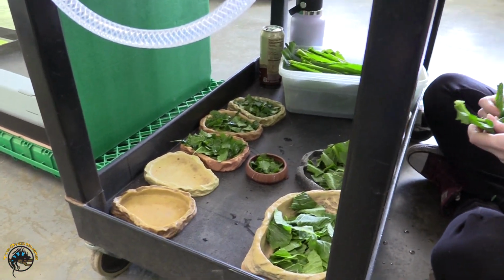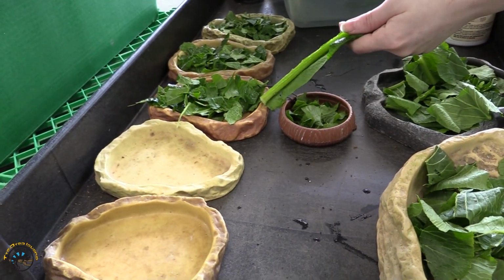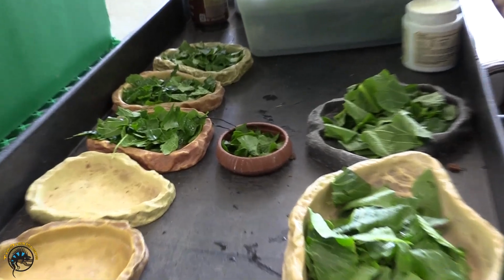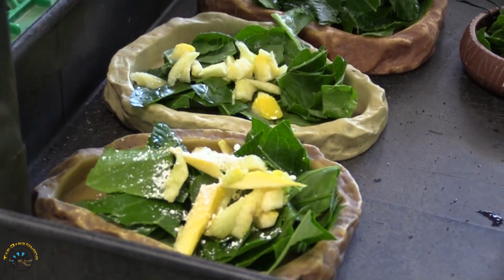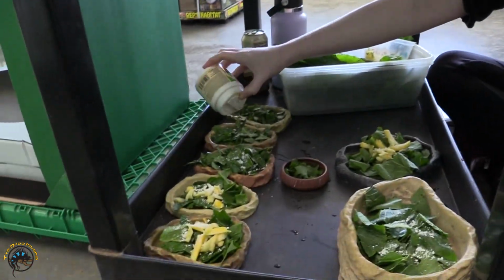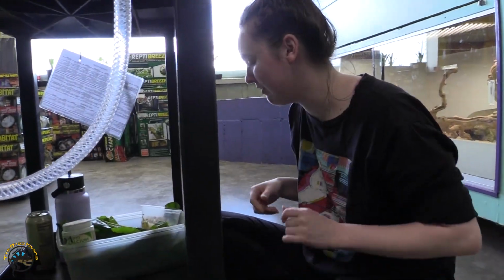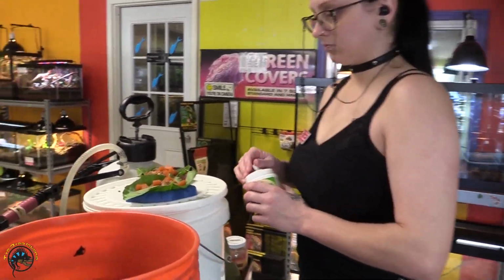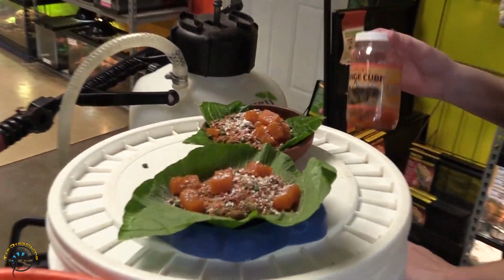What Kind of Salads Do We Make for Our Reptiles? - Their Favorite Recipe! 🥗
What kinds of greens do YOUR reptiles love to eat? 🥗

In today's video, Danielle will show you what we use to make our herbivores' and omnivores' favorite kinds of salads. 😋 Plus, you'll get to see just much they love them too when she hands them all out!